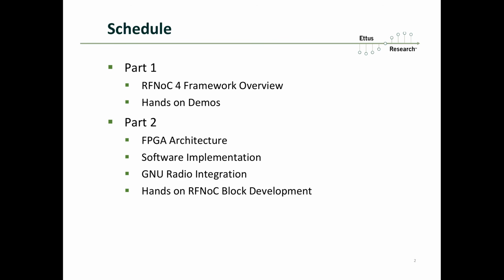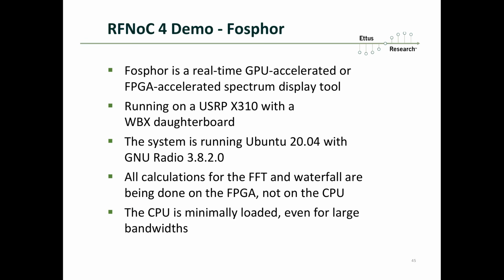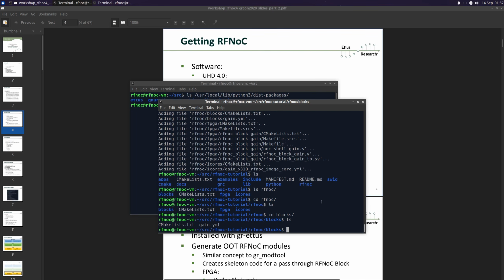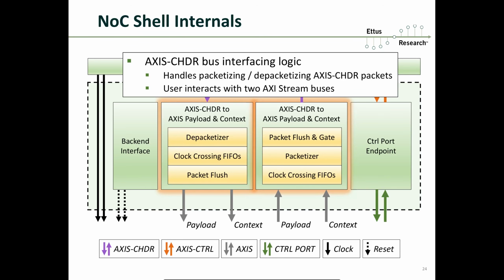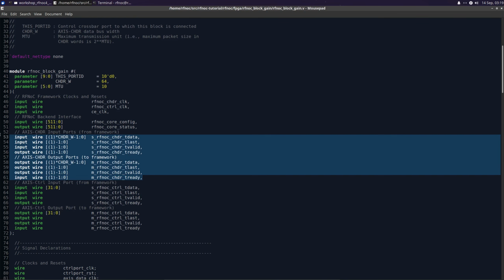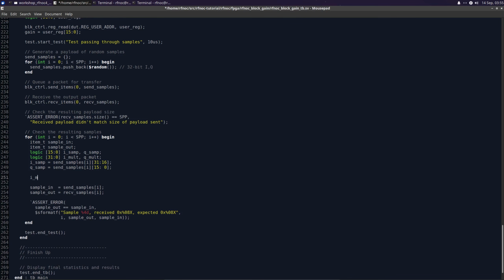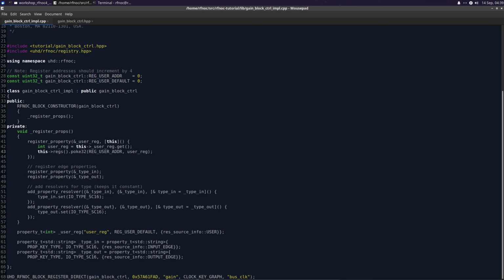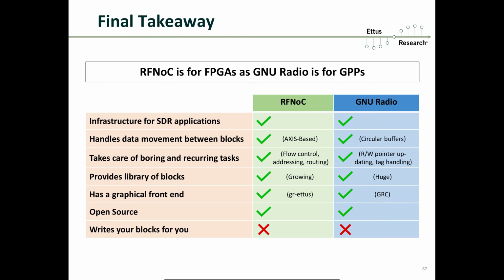RFNoC 4 Workshop - GRCon 2020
Errata (Updated 02/18/2025):
-- This RFNoC development process will soon be deprecated and replaced by a new process that no longer needs the out-of-tree module "gr-ettus" to provide rfnocmodtool and GNU Radio support for RFNoC blocks. Instead, a new version of rfnocmodtool, called rfnocmod_tool, is included in UHD 4.8 and later, and GNU Radio support for RFNoC blocks has been added directly into GNU Radio 3.10 and later. The instructions and process from this video can still be used with UHD 4.6, gr-ettus, and GNU Radio 3.8.
-- Part 2 Slide 4 "Getting RFNoC", the latest version of UHD that can be used is **UHD 4.6**. When checking out UHD, use the "UHD-4.6" branch instead of "UHD-4.0".
-- When using uhd_usrp_probe, OOT module blocks will show up with the generic name "Block#0", "Block#1", etc. This is a known issue. One workaround is to use LD_PRELOAD. For example, for the rfnoc-tutorial OOT module from this tutorial, use: LD_PRELOAD=/usr/lib/librfnoc-tutorial.so uhd_usrp_probe

Contents:
00:00 - Part 1
29:10 - Part 2